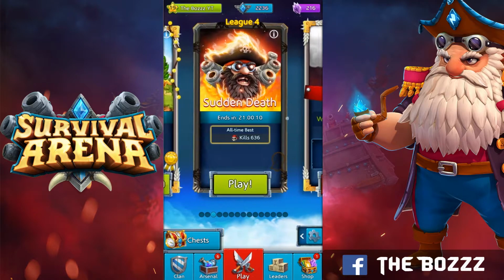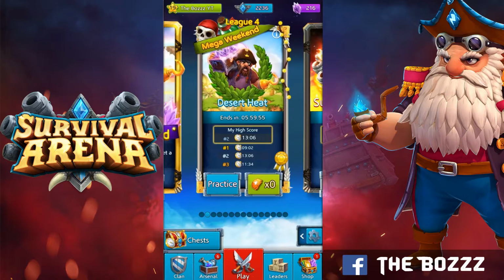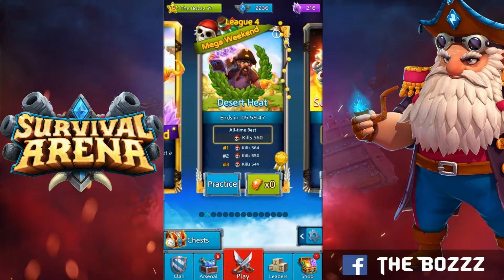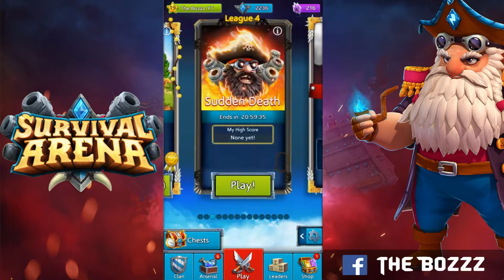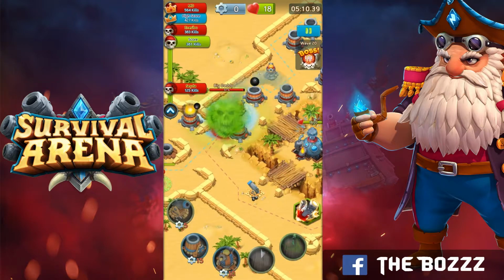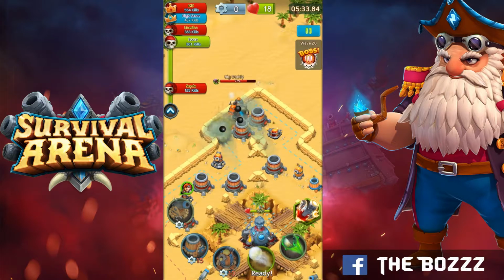Survival Arena - Desert Heat: High Place Strategy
I'll give you a strategy in this video about how you can reach a high place in the Event Arena Desert Heat.

If you want to play the game now for mobile phone follow this